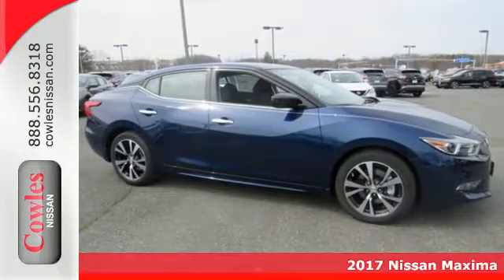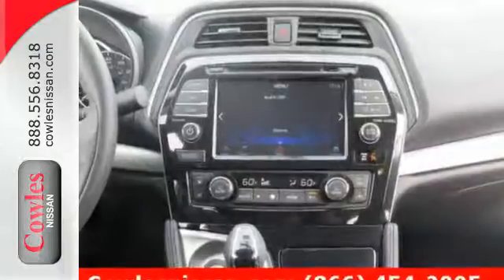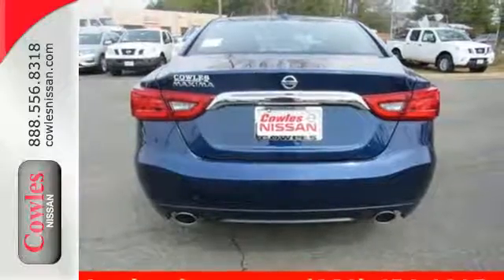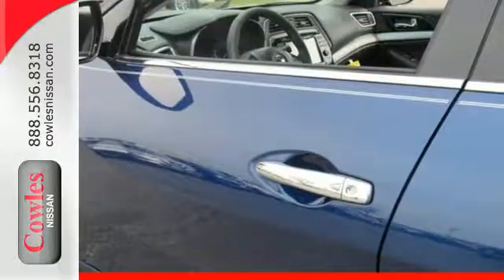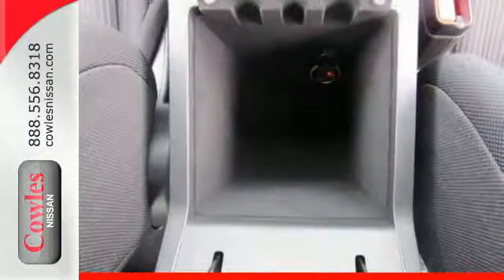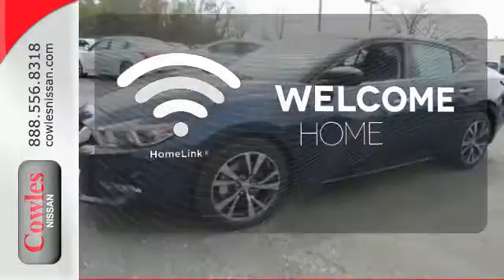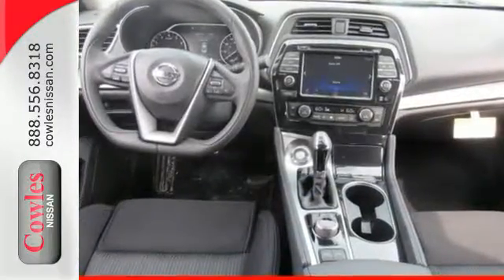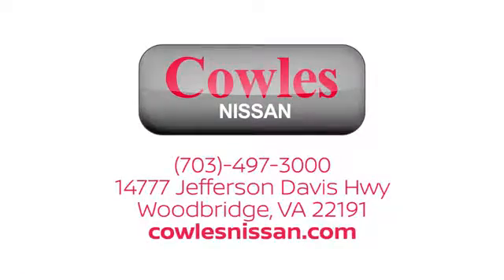New 2017 Nissan Maxima Washington DC VA Woodbridge, VA #170736 - SOLD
Year: 2017
Make: Nissan
Model: Maxima
Trim: 3.5 S
Engine: 3.5L V6 DOHC 24V
Transmission: CVT
Color: Blue
Interior: Charcoal
Stock #: 170736
VIN: 1N4AA6AP6HC416649
Nav! At Cowles Nissan, YOU'RE #1! Ask about our Special Rates this month! brbrThere is no better time than now to buy this great-looking 2017 Nissan Maxima.

Address:
14777 Jefferson David Hwy